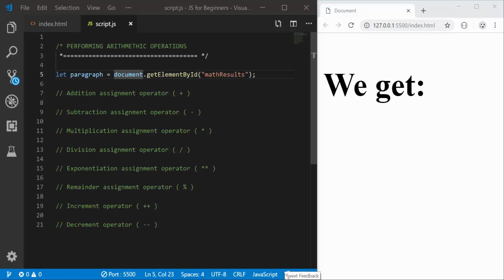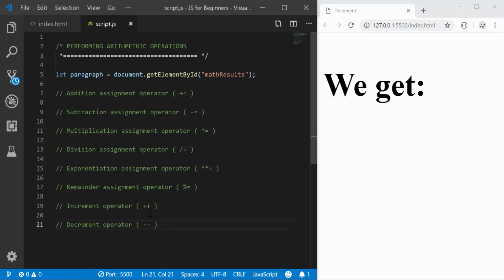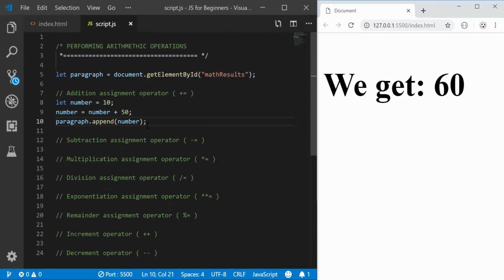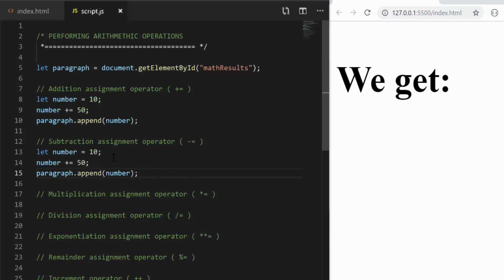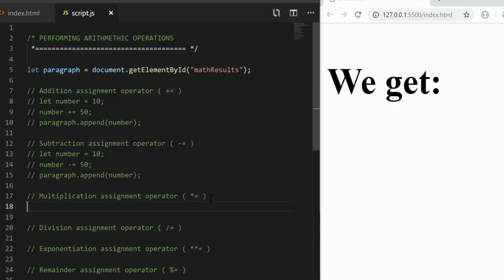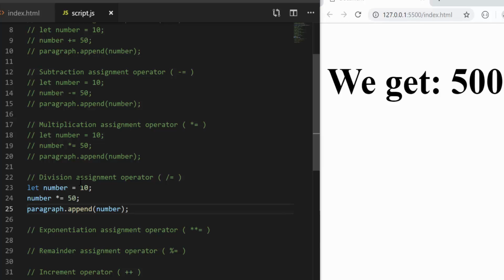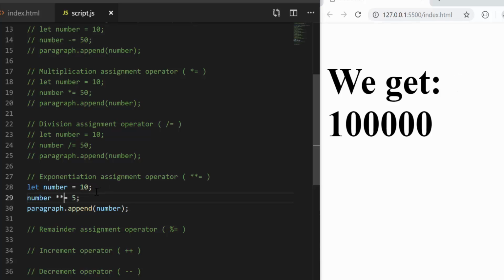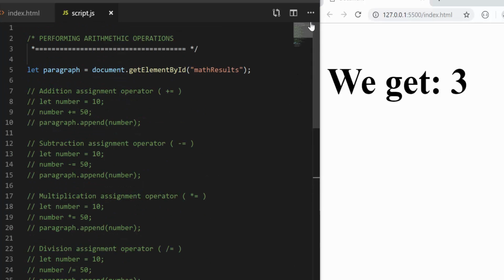JavaScript Operators Part 2: Assignment Operators | JS for Beginners Ep. 12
It's time to look at JavaScript assignment operators. In this tutorial for beginners, we play around with some assignment operators, each of which comes as a shorthand for standard operations, such as increasing or decreasing the value of an existing variable efficiently. Learning how to use these assignment operators is a great way to make your scripts less redundant, especially when iterating through an array of numbers to perform basic arithmetic operations.